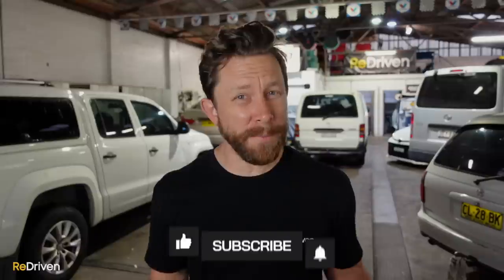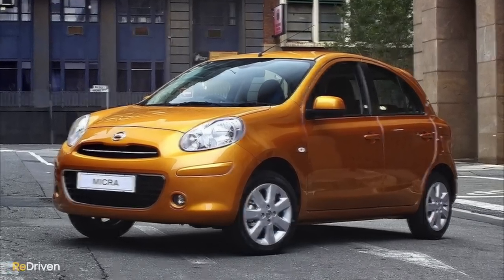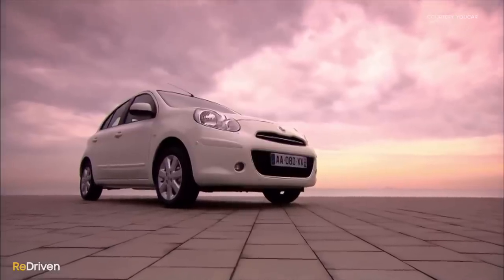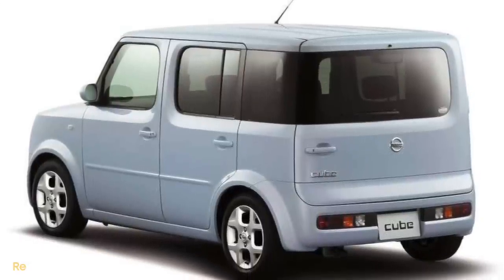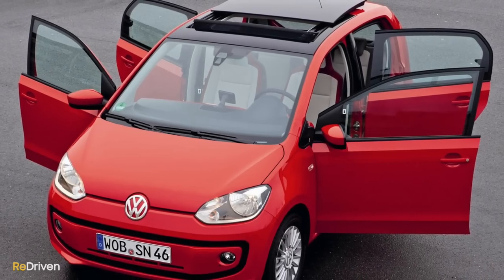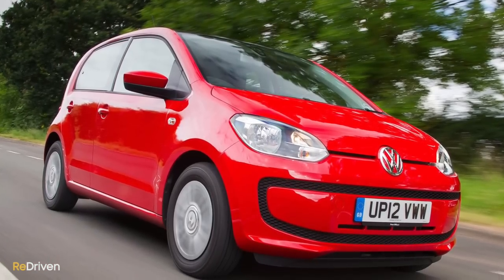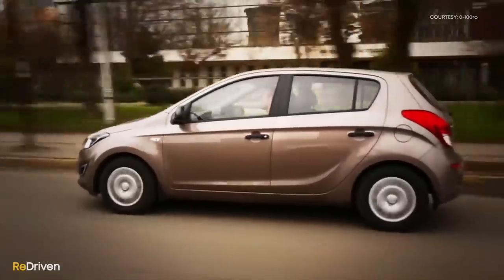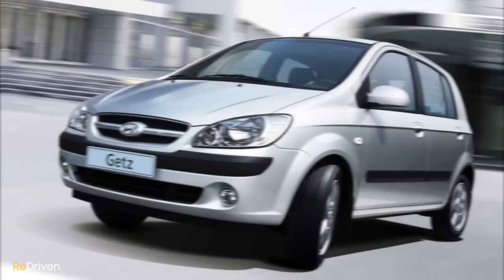Top 5 REALLY SMALL cheap cars | ReDriven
These cars just make sense. If you live in a city or any built up metro area, and you’re on a bit of a tight budget, forget SUVs or 4 wheel drive dual cab utes or performance cars, really small cheap cars are the way to go.

PTC: Now we’ve tried to keep these cars as internationally available as possible and in terms of size, depending on where you live these are called supermini’s, city cars, micro cars.

We’re taking cars that are smaller than the likes of the Toyota Yaris, Honda Jazz and Mazda 2, also, we’re topping the pricing at around about the $15,000 Aussie dollar mark.